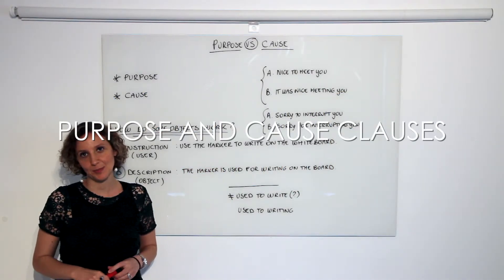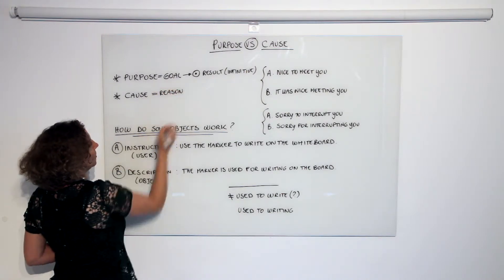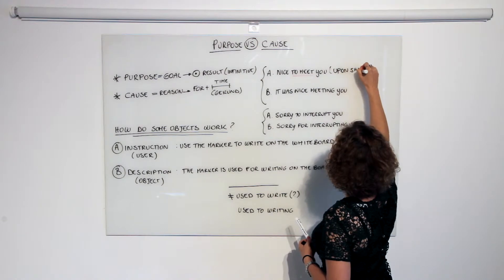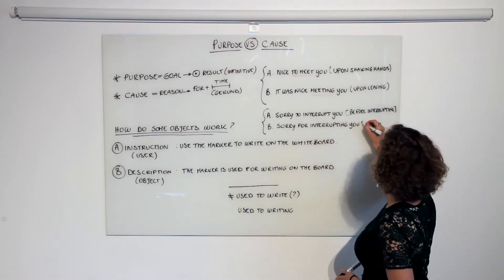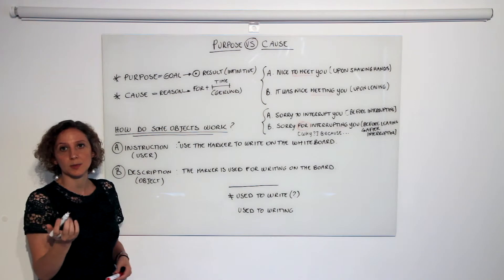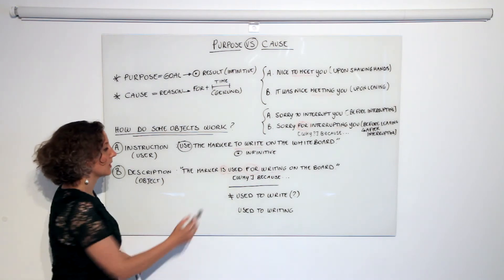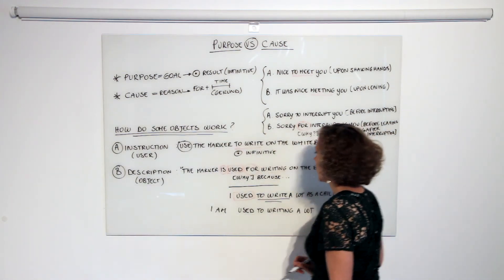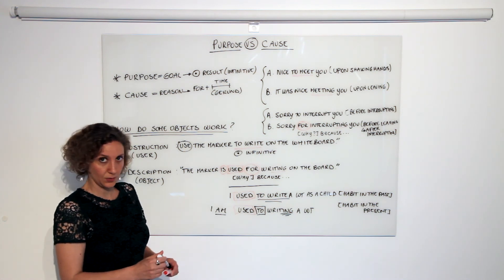Purpose and Cause Clauses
This video is about Purpose and Cause Clauses